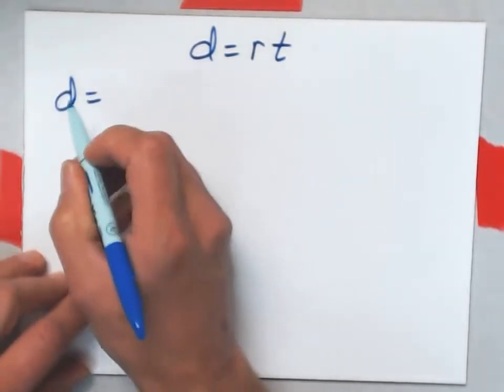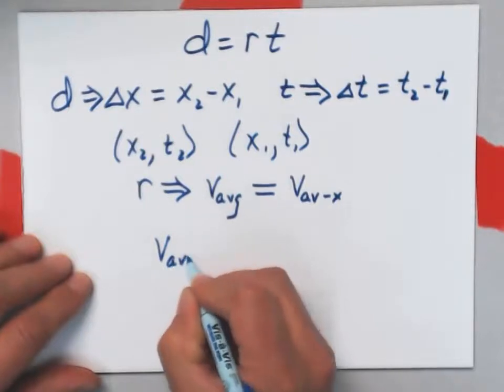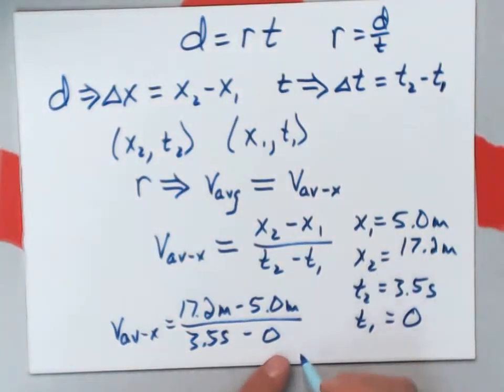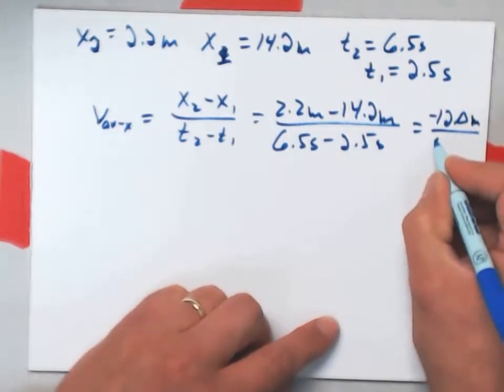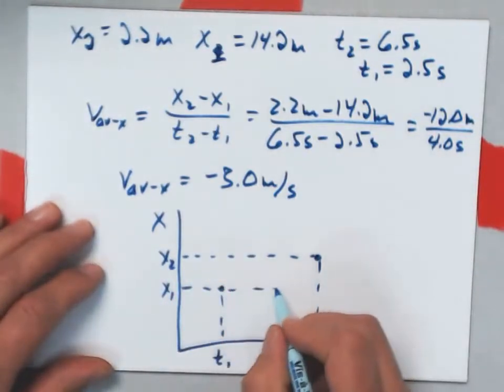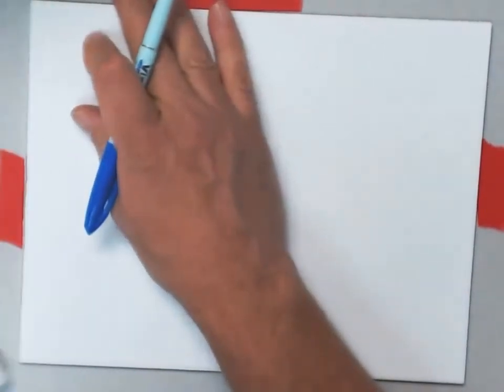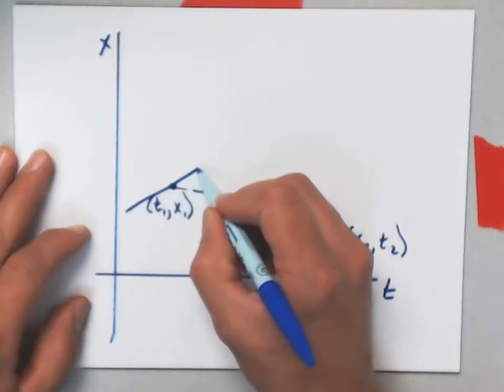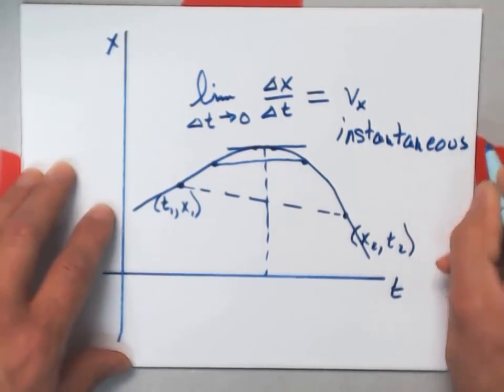Sections 2.1 and 2.2, Average and Instantaneous Velocity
An introduction to average velocity and instantaneous velocity